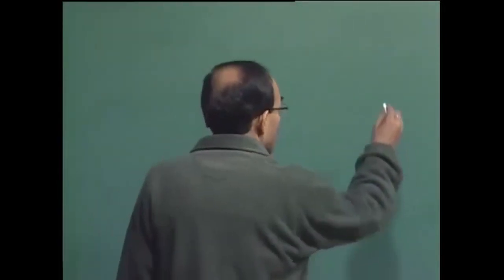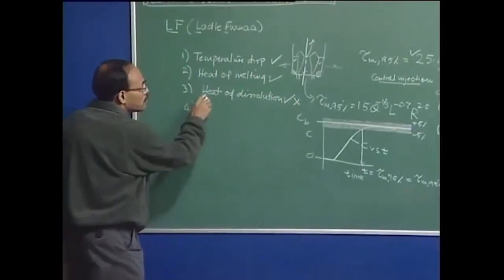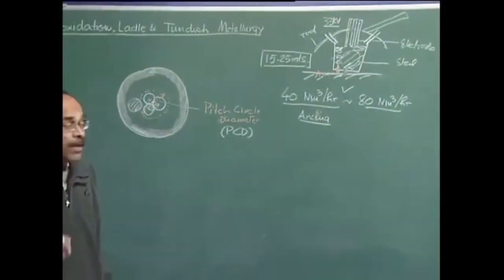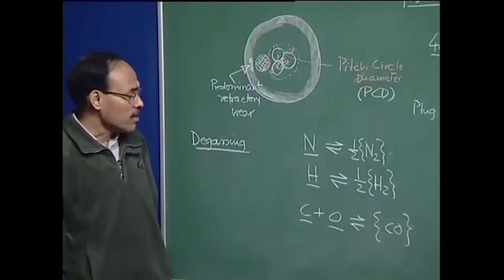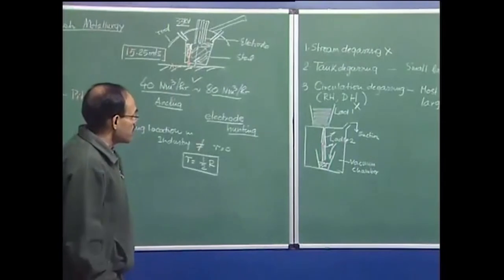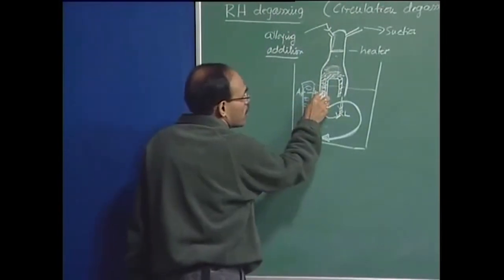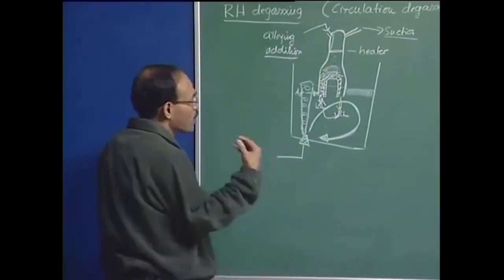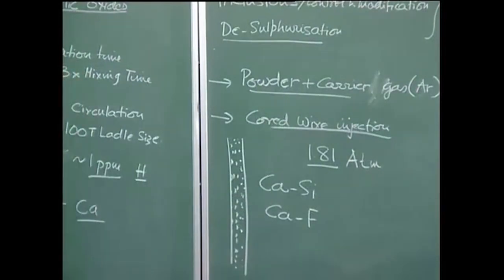Lecture-28 : Deoxidation, Ladle and Tundish Metallurgy